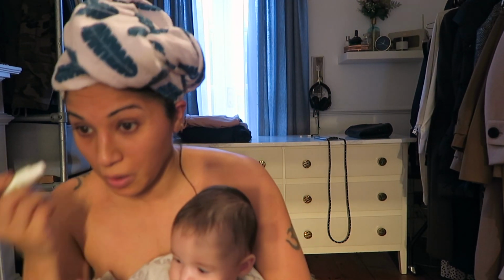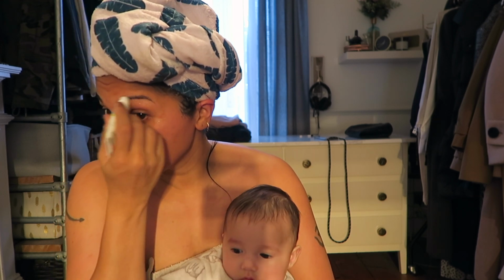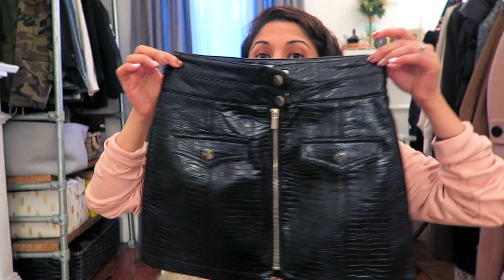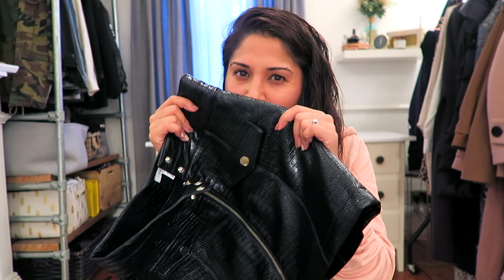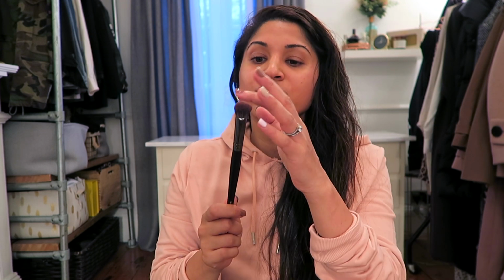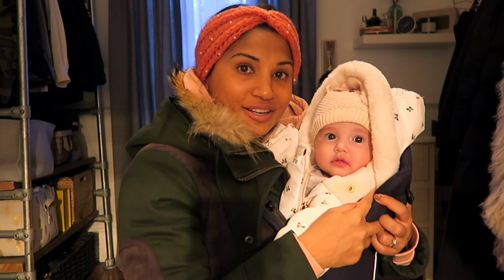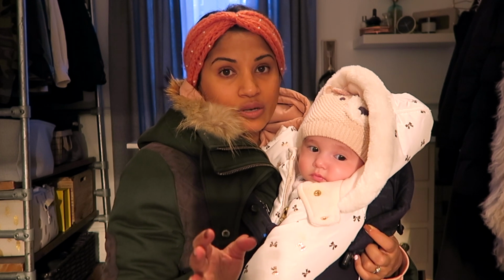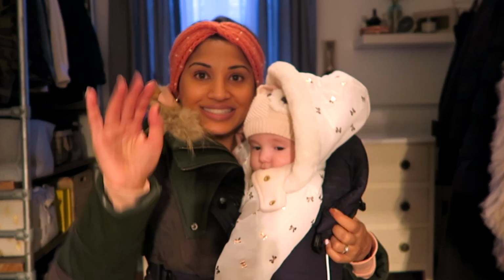All Over the Place ▹ Part 2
FOLLOW ME  ▹
TECH STUFF ▹
Camera ▹ Canon J7X
Editing ▹Final Cut Pro X
Sound ▹ Built In Camera